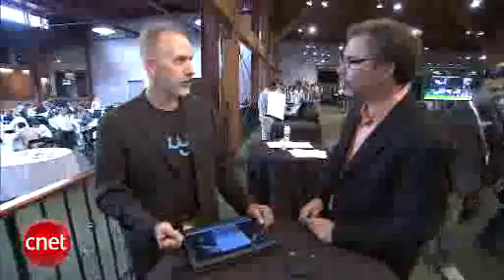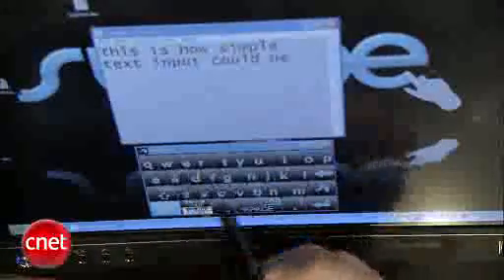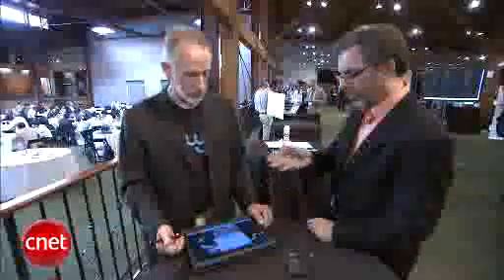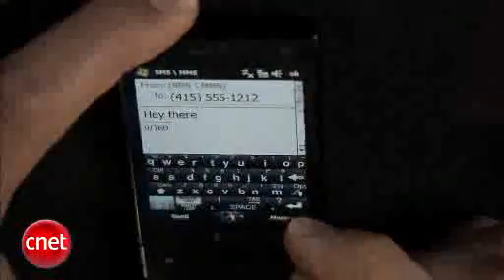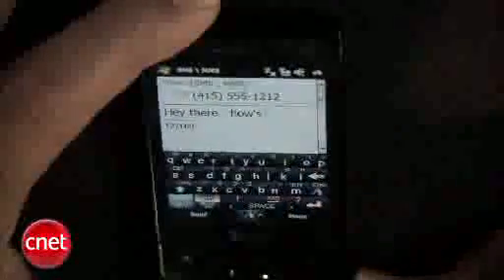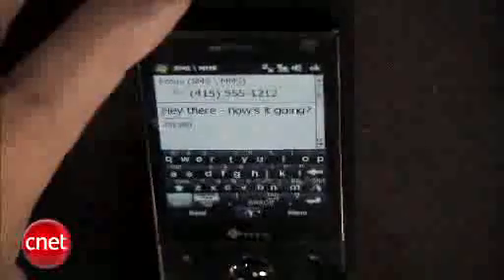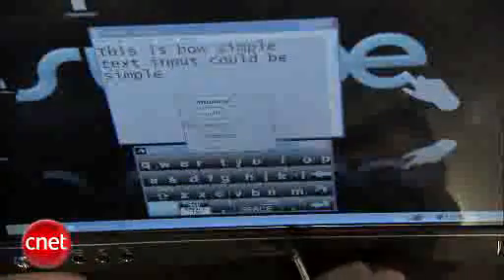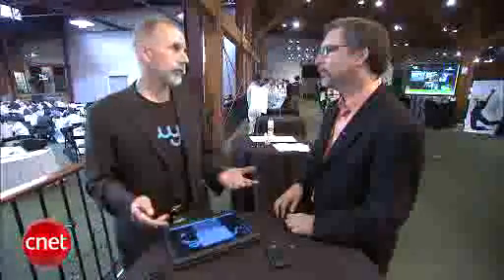Swype (New touchcreen keyboard technology)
The inventor of the T9 keyboard technology for numeric keypads, Cliff Kushler, is back in the game with a new alphanumeric entry technology for today's devices: touch-screen laptops and smartphones. His new technology, Swype, is quite simple to use, although beneath the user interface there's a lot going on.